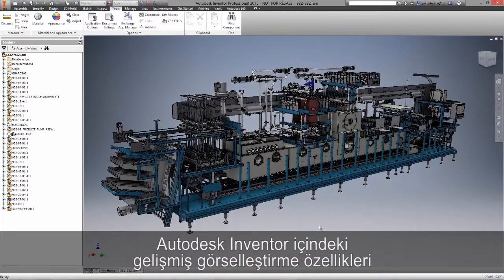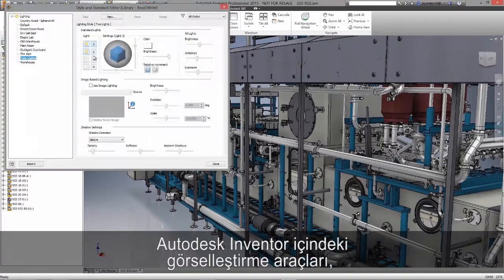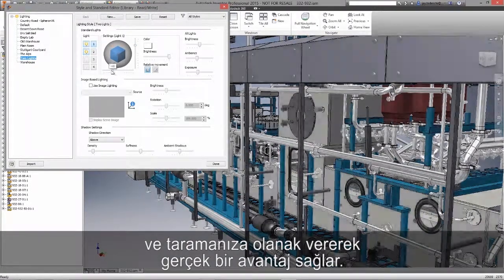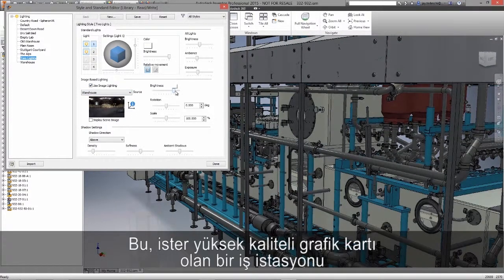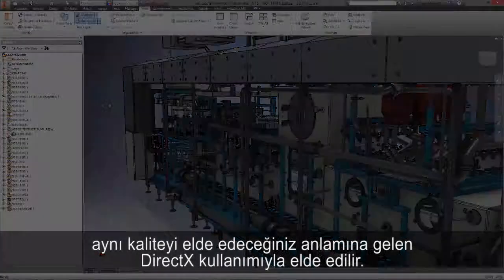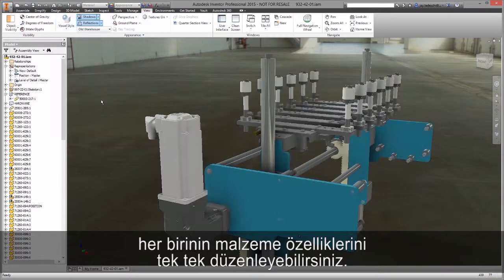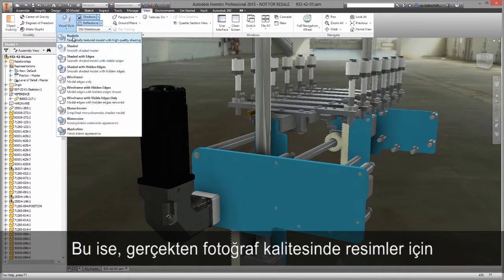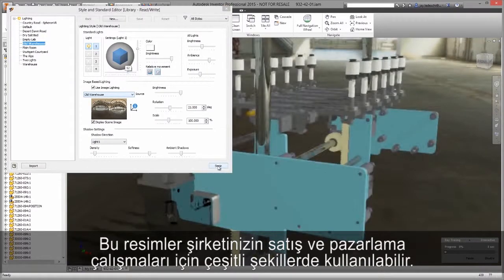Autodesk Inventor - Görselleştirme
Autodesk Inventor içindeki görselleştirme araçları hakkında bilgi edinin.